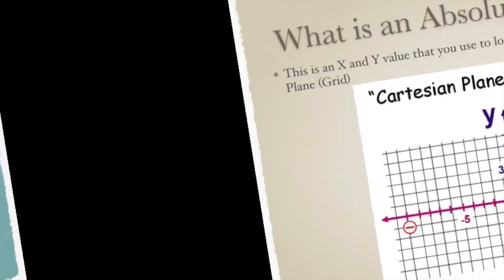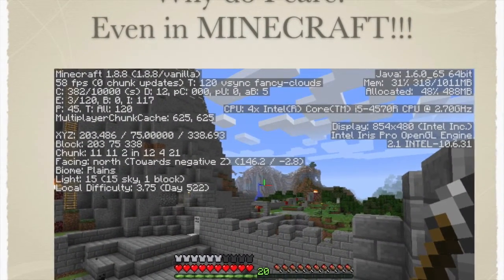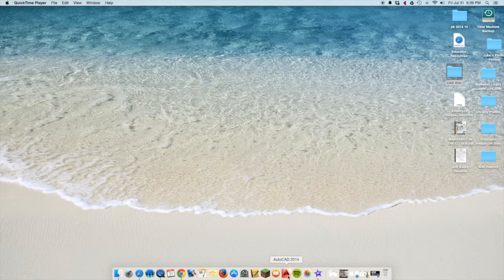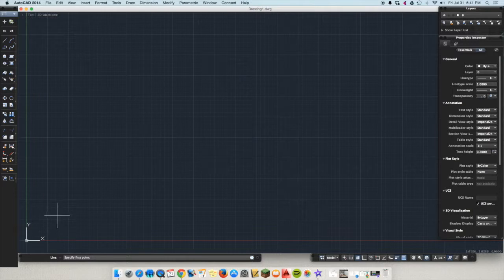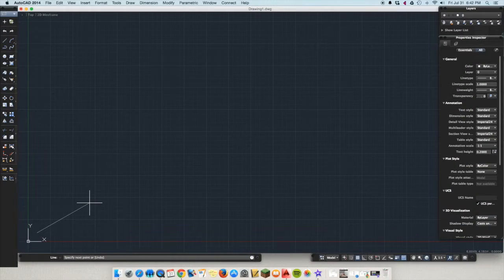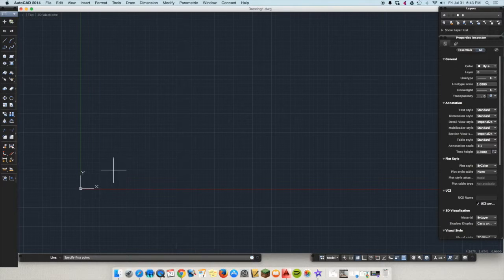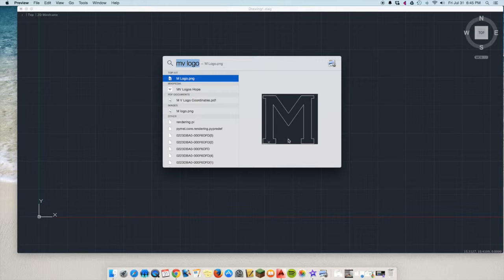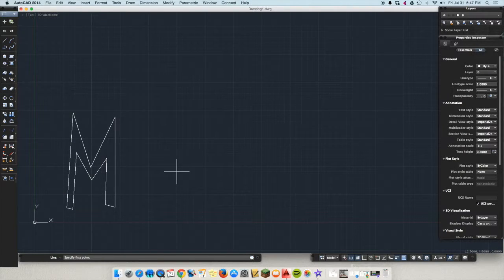Assesment A MV Logo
Using AutoCAD for Mac, you will create a block letter M using "Absolute Coordinates"